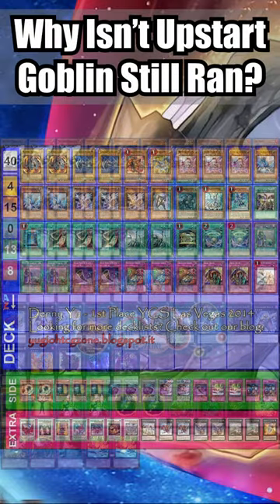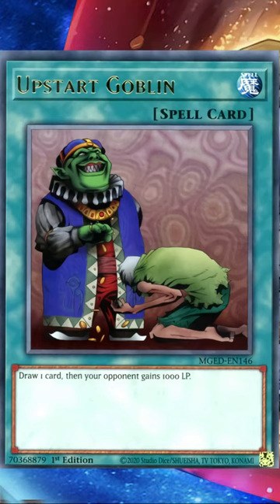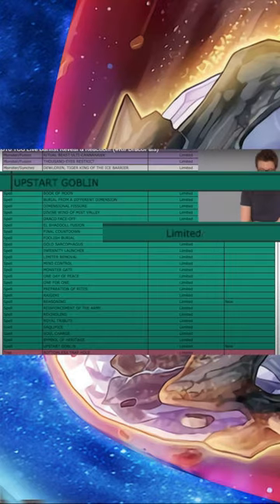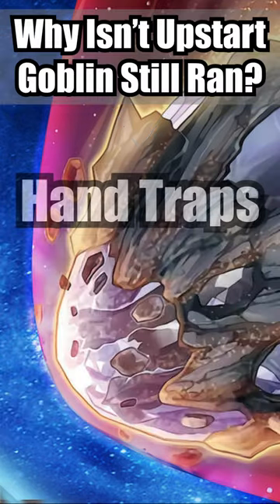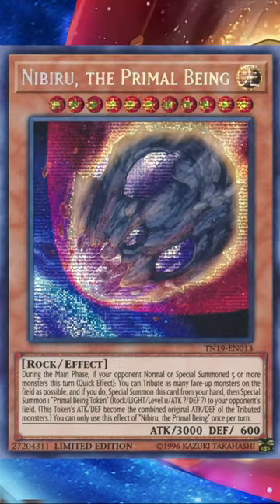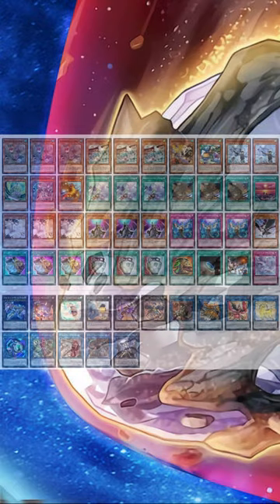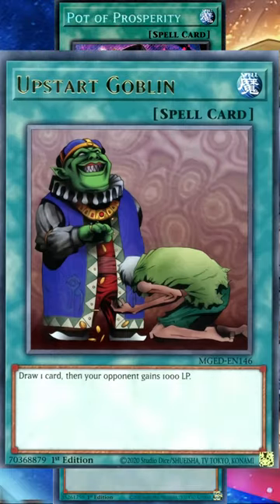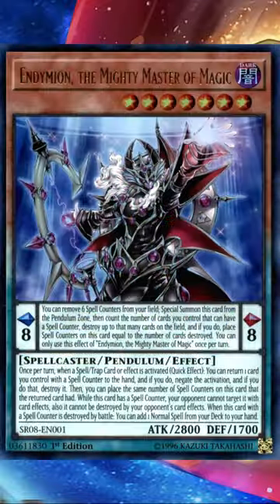Why Don't Yugioh Decks Still Run Upstart Goblin?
Justin explains the reason behind why upstart goblin was popular and why it is not run today in modern yugioh.